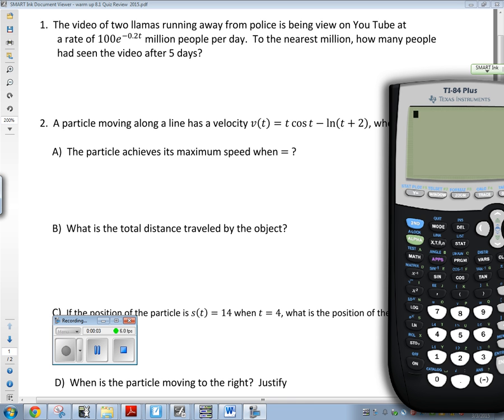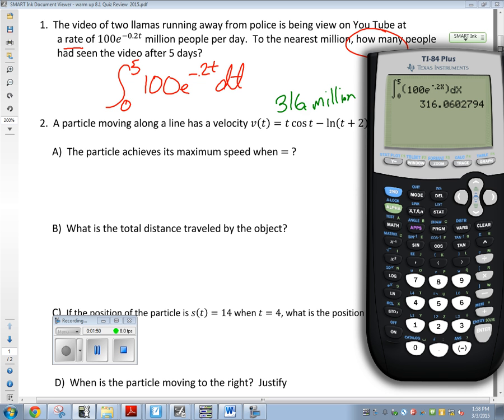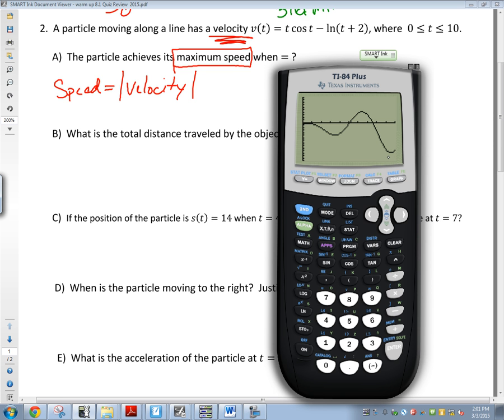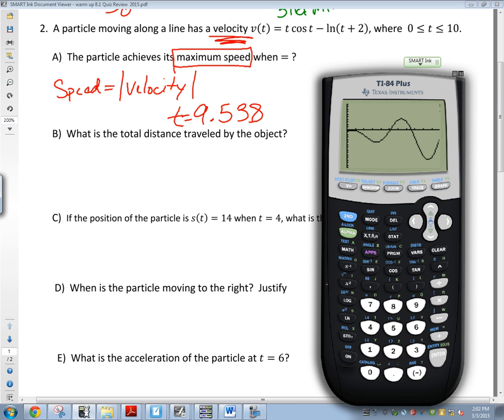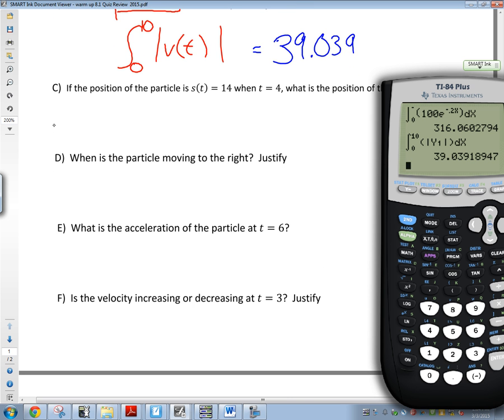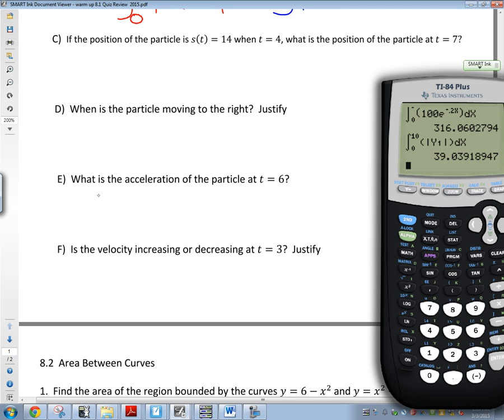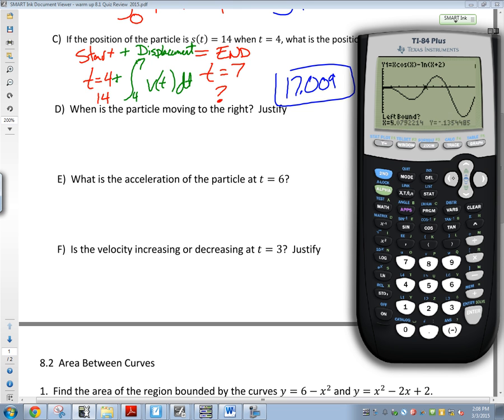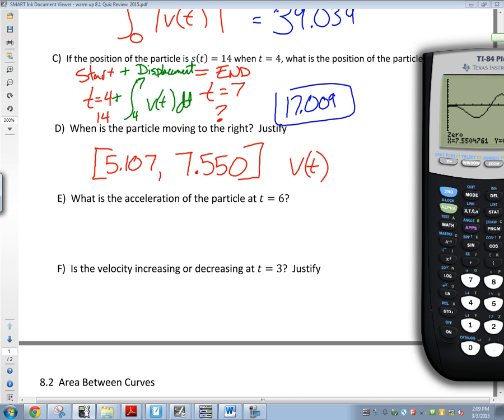8.1 Displacement/Particle Motion on your Calculator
Schwanekamp
Calculus
Ben Davis